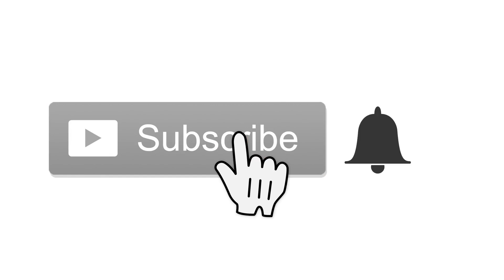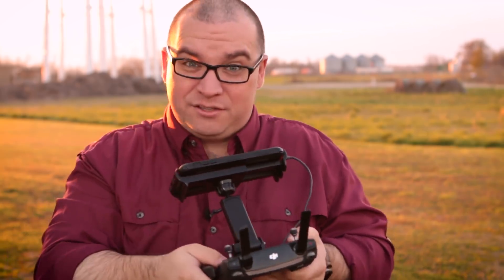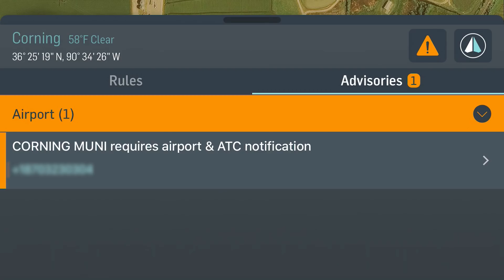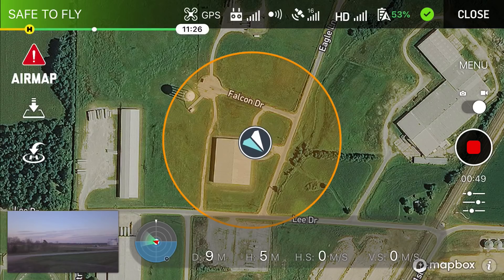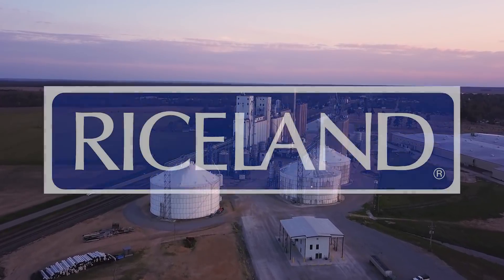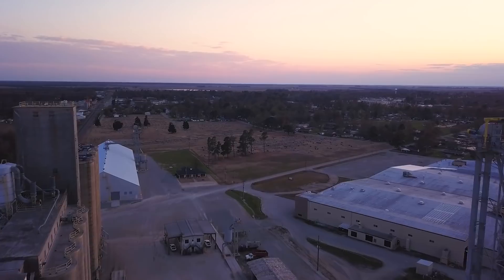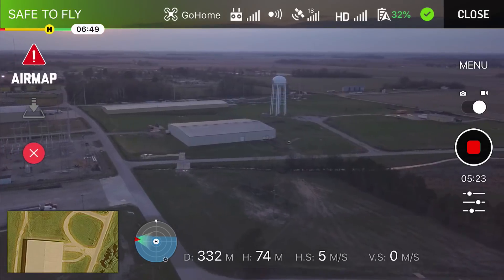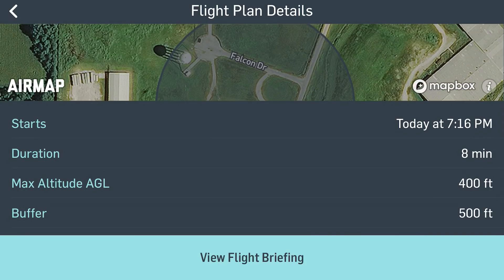Fly Your Drone With AirMap : New Flight Feature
You can now fly your drone with AirMap!  The new flight features in the recent update allow you to control your DJI drone from within the app without having to use the DJI Go app.  The app will give you the on-screen info and flight logs similar to the DJI Go app.  The AirMap app update has added the new feature.

Jay Malone
421 SW 2nd St.